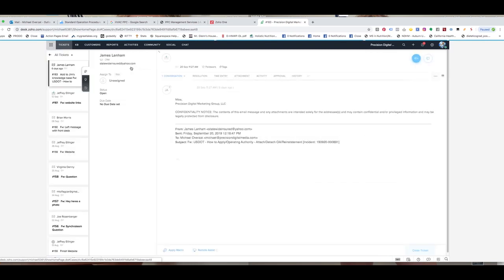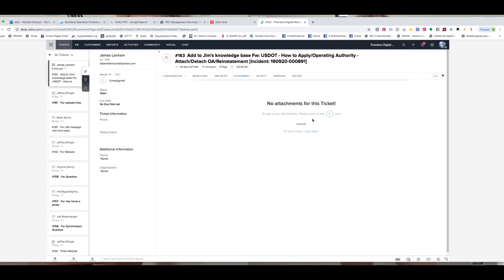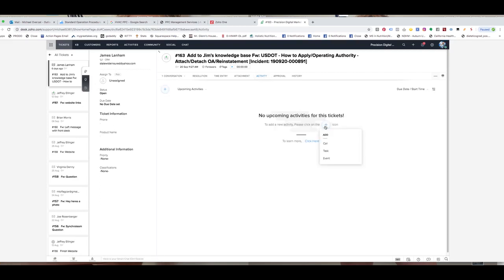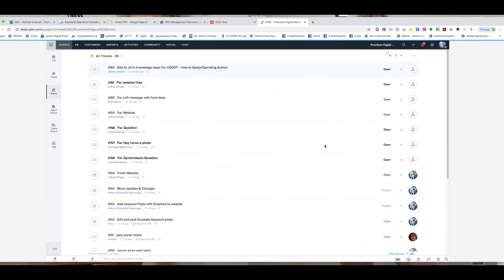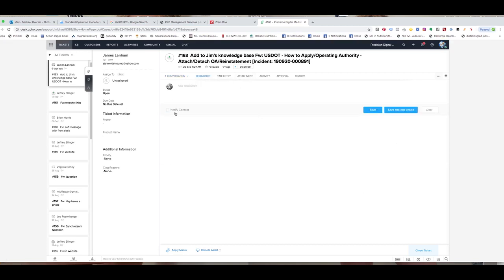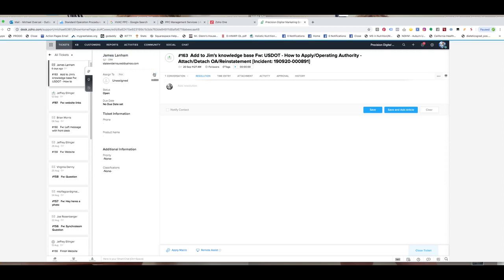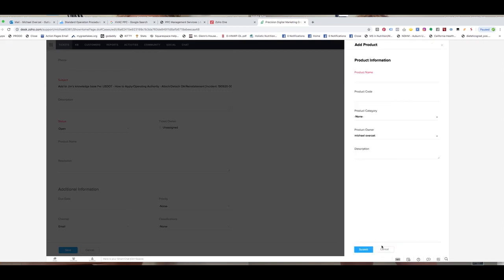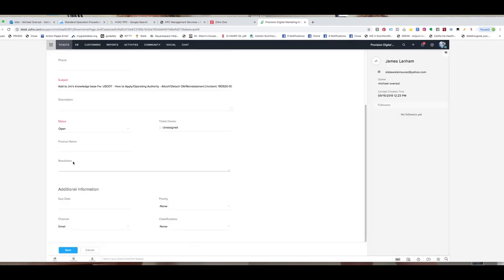How to Edit Tickets Zoho Desk